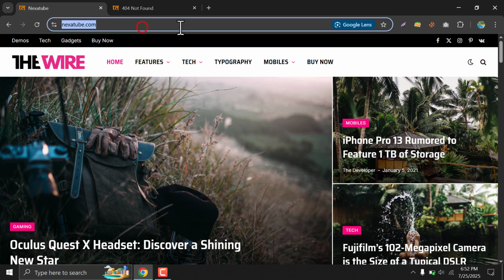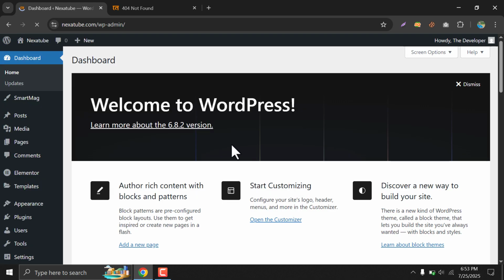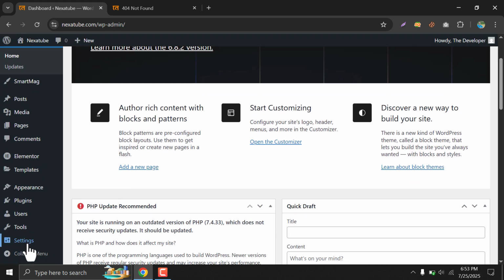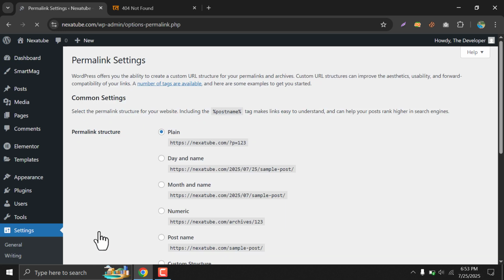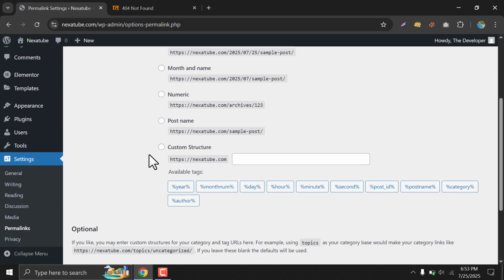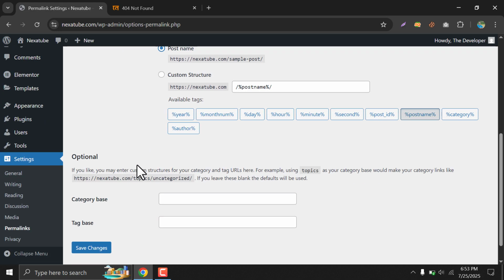How to Solve 404 Not Found WordPress Error 2025 | 404 Not Found Error Fix WordPress (Only 1 Click)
In this video, we will learn how to solve the 404 Not Found WordPress error. This error sometimes appears with different text, but eventually the solution is the same everywhere. This error mostly comes when you have just finished a WordPress migration. Sometimes you cannot log in to this page, or sometimes to the post URL.

We are going to solve it within a few clicks. Go back to the website and enter the wp-admin page. Log in. Under the settings option, click on Permalink.

Choose your desired permalink structure. Or you can stick with the current structure. I am choosing the post name structure. Then save changes.

Let's refresh the page. It's working fine. Also, cross-check it in an incognito tab. The error is now solved, surely.

This is the video on how to resolve the 404 Not Found WordPress error. Also, like this video.